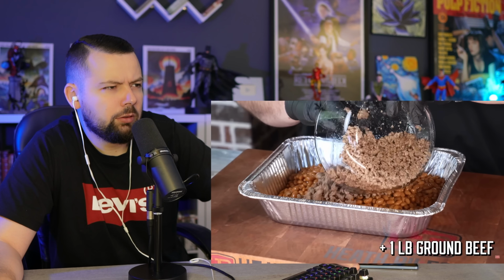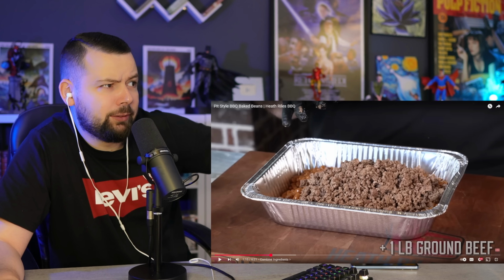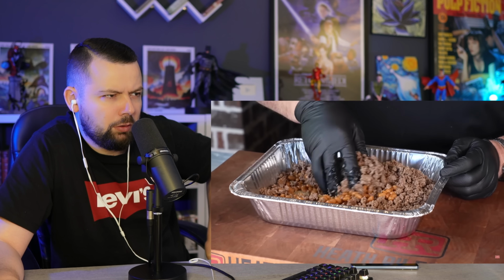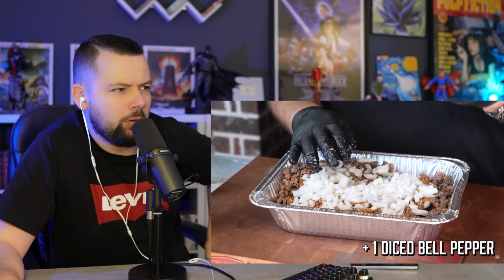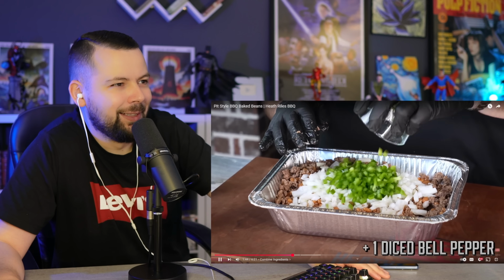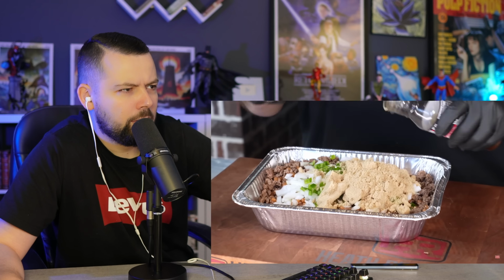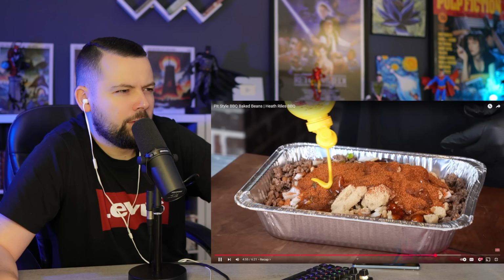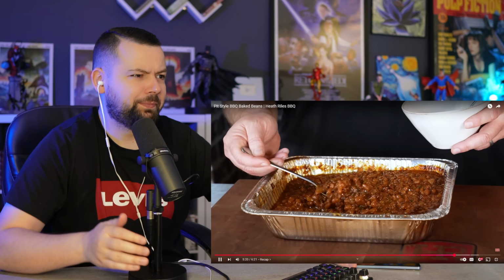European Reacts to how Americans Make Their Beans!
My name is André, and as a European (Portuguese), I always strive to bring a unique perspective to the topics I tackle.  All my reaction videos are crafted with a playful and entertaining twist!At least I try.

✔️ European Reacts to how Americans Make Their Beans! - Reaction For the First Time